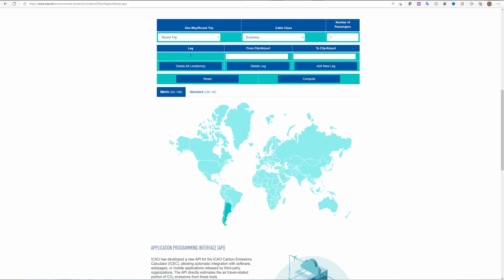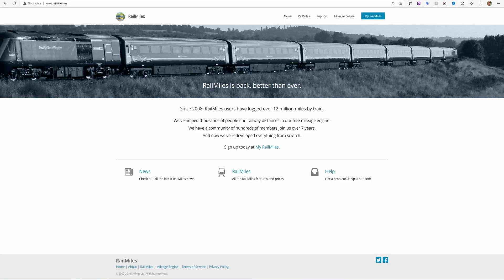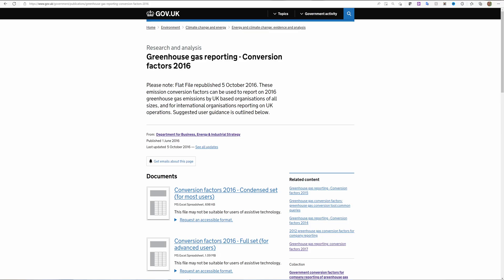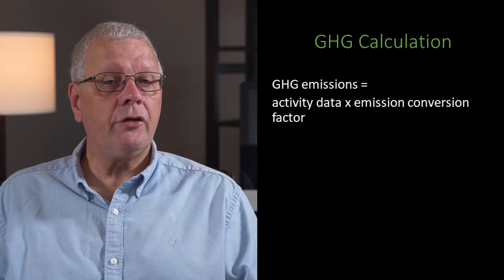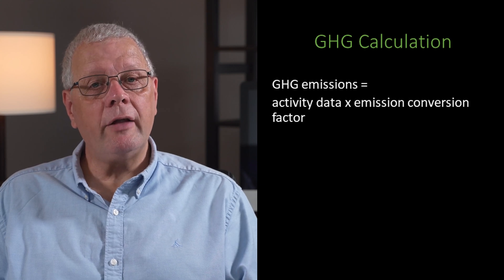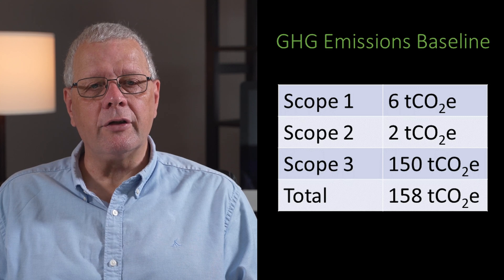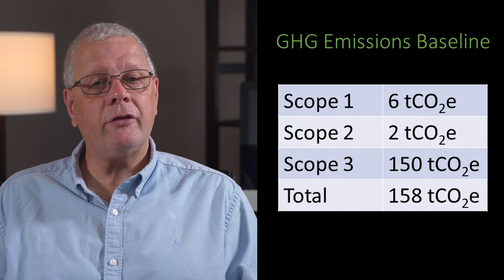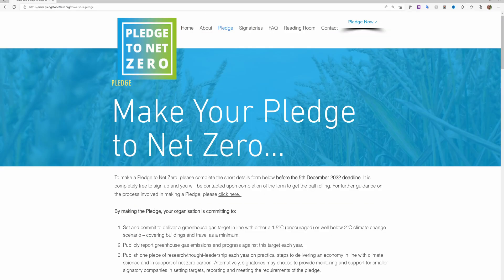How to calculate a Greenhouse Gas Baseline as part of your NetZero journey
In this third episode of seven-part series, I share the process that can help you determine your Greenhouse Gas Baseline to set your initial understanding of your greenhouse gas emissions and a benchmark for monitoring and measurement of your company's performance.

This video may help you to review my three-step process for determining your company's greenhouse gas emissions baseline.

This episode covers the following topics organised into chapters:

00:00 Introduction
01:50 My 3 Step Process
02:26 Measure your activities
05:06 Calculate your Greenhouse Gas emissions
08:21 Report your Business Greenhouse Gas emissions

QUESTION
What is your experience in preparing or completing the determining your Greenhouse Gas baseline? Post in comments section of this video!

Further information including the documents and references made in this episode are available in an accompanying article at XX

NOTE: All links marked * are enabled through Amazon Associates or other affiliate programmes, which does not increase the cost to you & gives a small commission back to support future EMSmastery episodes